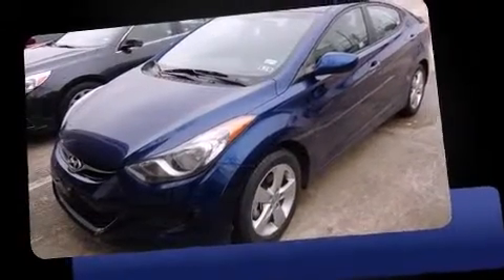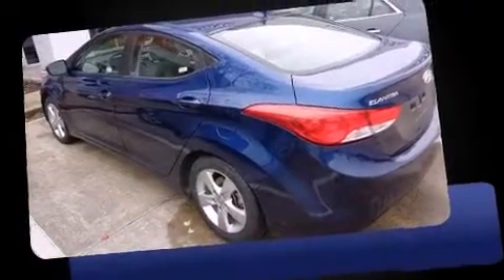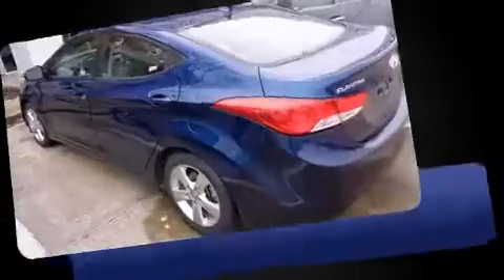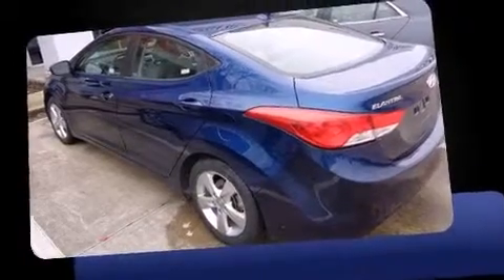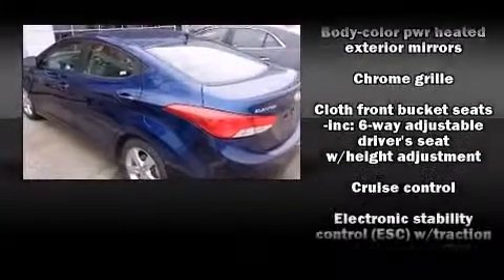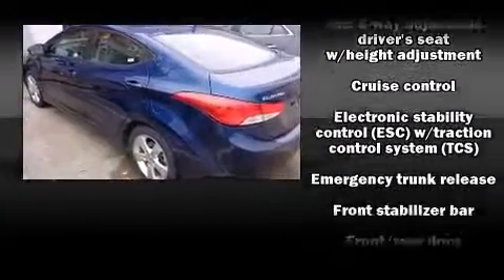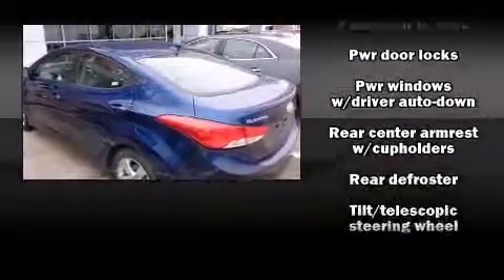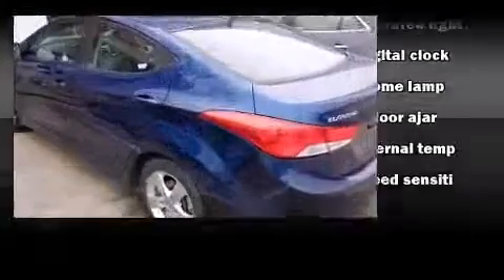2013 Hyundai Elantra GLS in Houston, TX 77034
Discerning drivers will appreciate the 2013 Hyundai Elantra. With fewer than 35,000 miles on the odometer, this 4 door sedan prioritizes comfort, safety and convenience. It features an automatic transmission, front-wheel drive, and a 1.8 liter 4 cylinder engine. Hyundai prioritized practicality, efficiency, and style by including: delay-off headlights, variably intermittent wipers, air conditioning, heated door mirrors, remote keyless entry, an overhead console, and much more. Premium sound drives 6 speakers, providing you and your passengers a sensational audio experience. Hyundai ensures the safety and security of its passengers with equipment such as: dual front impact airbags, front SIDE impact airbags, traction control, brake assist, a security system, and 4 wheel disc brakes with ABS. This car was designed with safety in mind, allowing you to drive with even greater assurance. We pride ourselves in the quality that we offer on all of our vehicles. Please don't hesitate to give us a call.